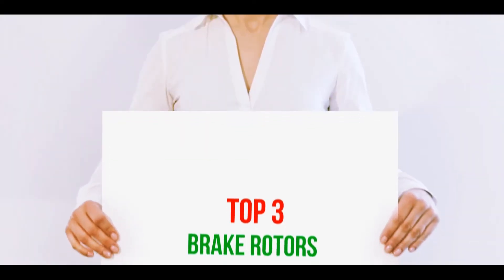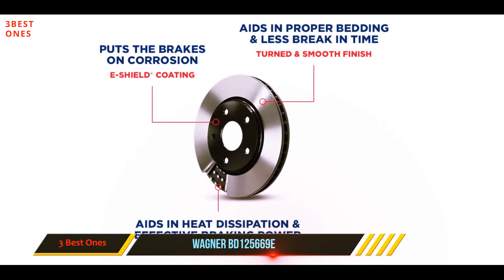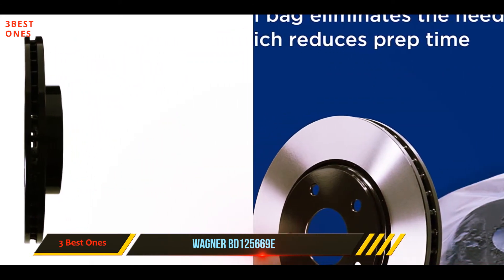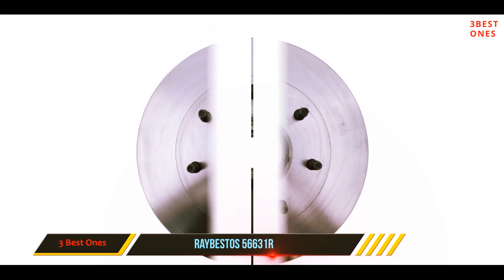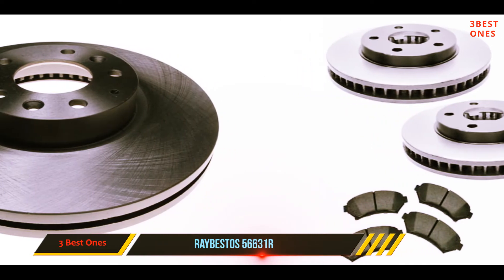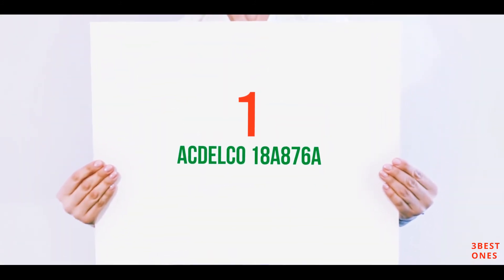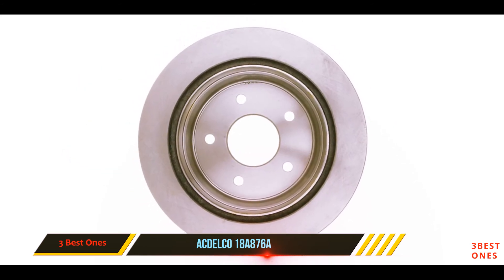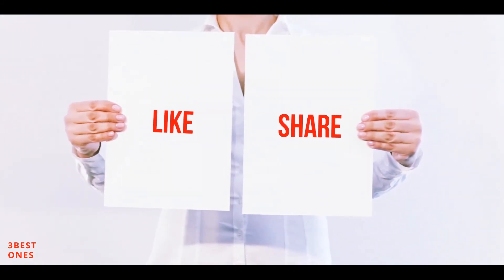3 Best Brake Rotors 2022?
✓ 1. ACDelco 18A876A ▶️
✓ 2. Raybestos 56631R ▶️
✓ 3. Wagner BD125669E ▶️
►Canada Links◄
✓ 1. ACDelco 18A876A ▶️
✓ 2. Raybestos 56631R ▶️
✓ 3. Wagner BD125669E ▶️
►UK Links◄
✓ 1. ACDelco 18A876A ▶️
✓ 2. Raybestos 56631R ▶️
✓ 3. Wagner BD125669E ▶️

This is my top 3 Best Brake Rotors, That I mention in this video.